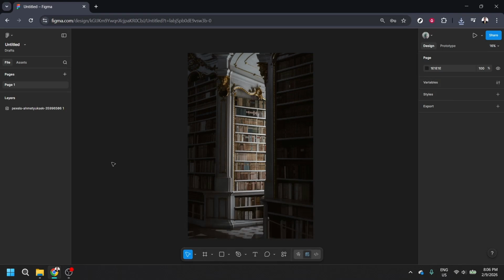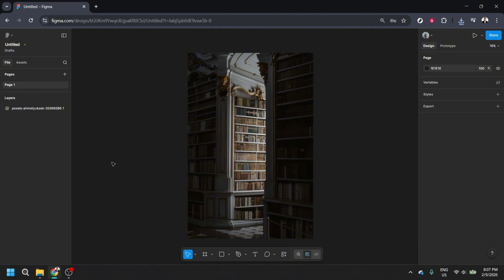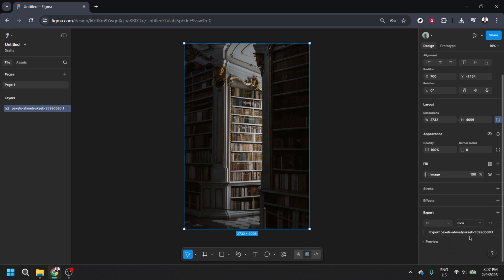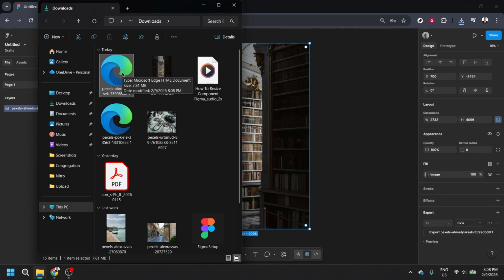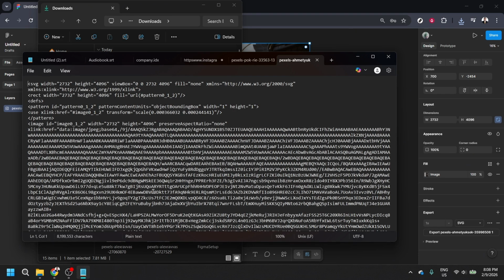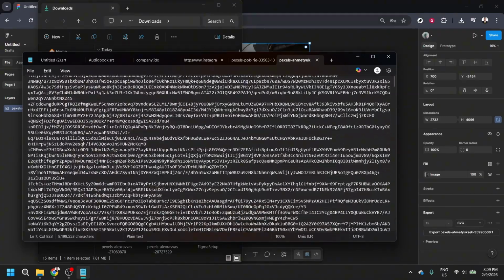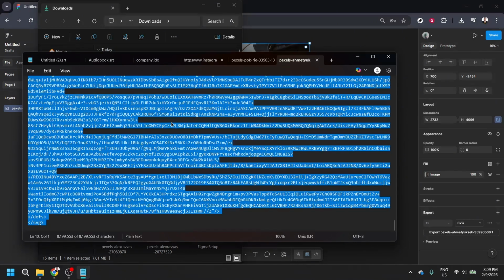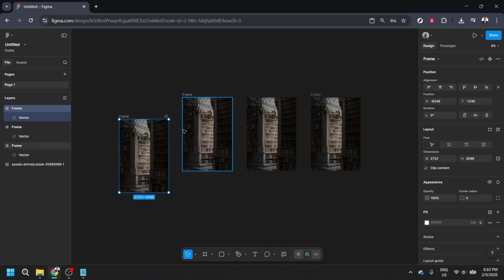How To Get The Svg Code From Figma (Easy Guide)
In this video, we discuss developer handoff and how to get the svg code from figma elements directly. We show you how to copy svg figma data to your clipboard for use in html/css, streamlining your design to code workflow.

00:00 Intro
00:20 Step 1: Export the File to SVG Format from Figma
01:23 Step 2: Open the SVG File in a Text Editor
02:22 Step 3: Copy the SVG Code
02:53 Using the Copied SVG Code